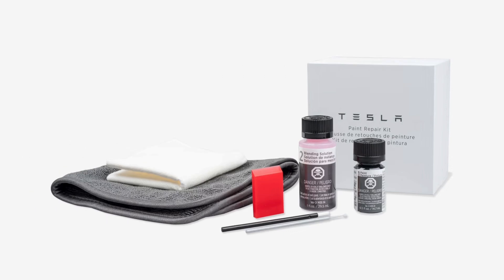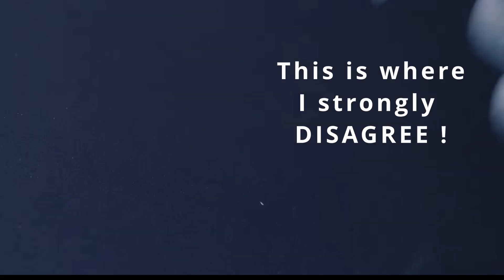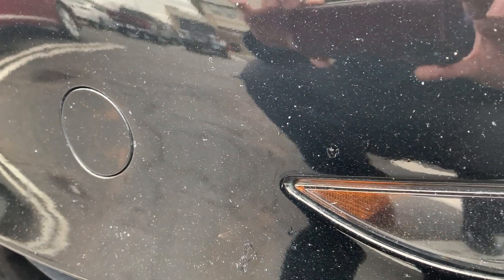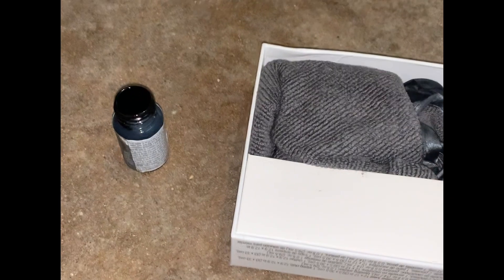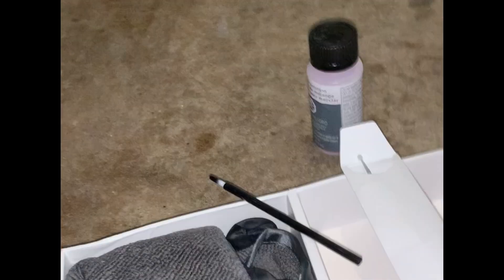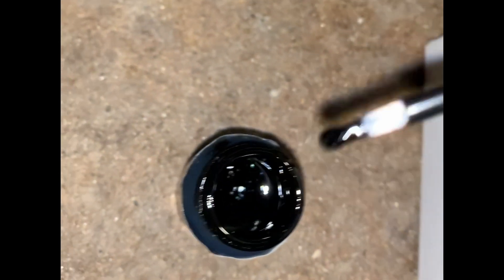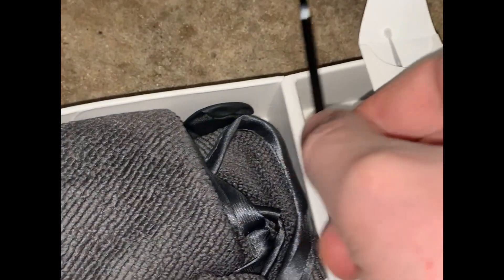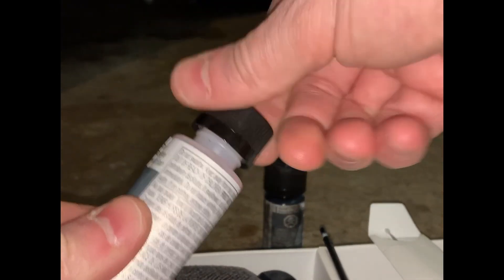Tesla Paint Repair Kit - The BEST Results using PROVEN Application Method with 5 Years of Testing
00:00 - Intro and Application Instructions from Tesla
02:09 - Scratch to be Repaired
02:33 - Coat the Marks with Paint
03:10 - Use Squeegee to Fill the Hole
05:10 - Use Blending Solution to Clear Paint
09:08 - Repeat Coat (as needed)
13:41 - Experiment w/ Wax or Polish
15:49 - TRUE SECRET for BEST RESULT
18:27 - Final Result

My Build & Info:
-Location: Chicago area - Northwest Suburbs
-Vehicle: 2019 Tesla Model 3 Long Range, Rear Wheel Drive
-S/W Status: Full Self-Driving Beta enabled, No Premium Connectivity

Here's the gear that I'm using to make my videos:

Camera Kit - GoPro Hero 7 Black:
High-speed Micro SD Card:
Camera mount (outside car):
Camera mount (in car):
Camera Rod Extension:
Phone:
Phone mount:
Microphone #1:
Microphone #2:
Microphone #2 adapter for iPhone: